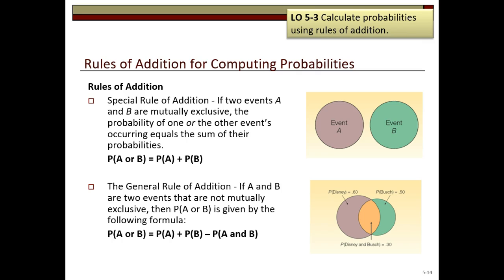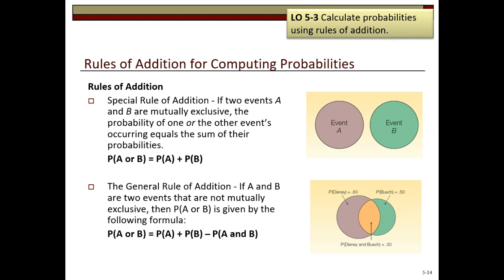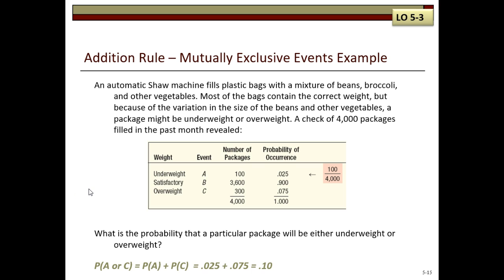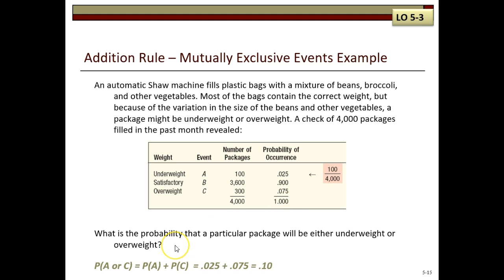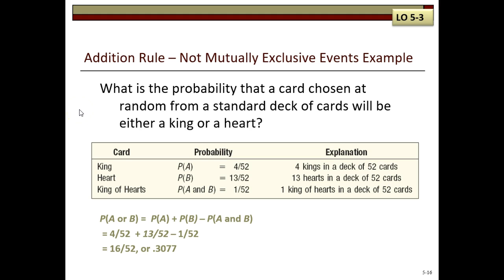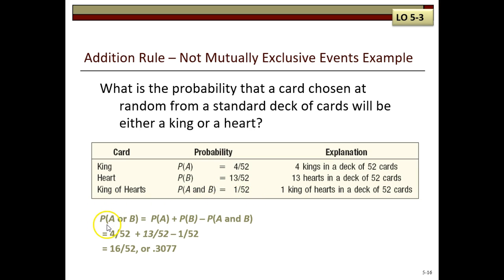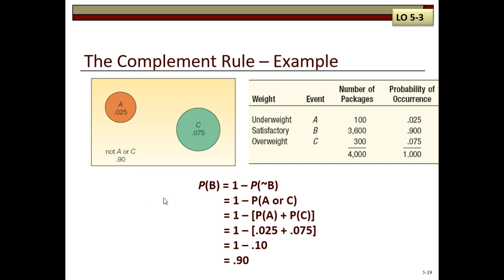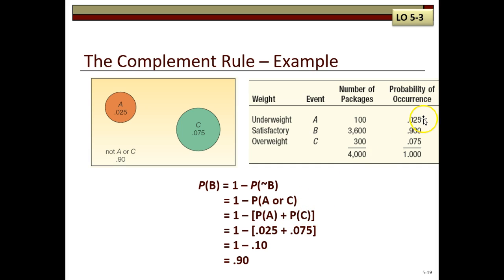Statistics Chapter 5 LO 5-3 Lecture